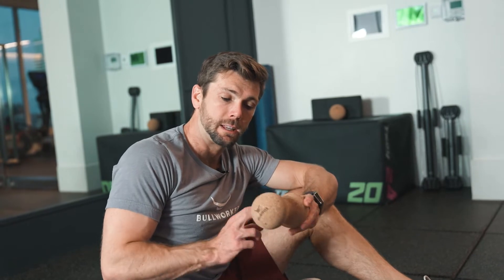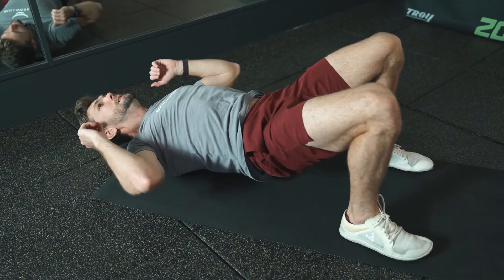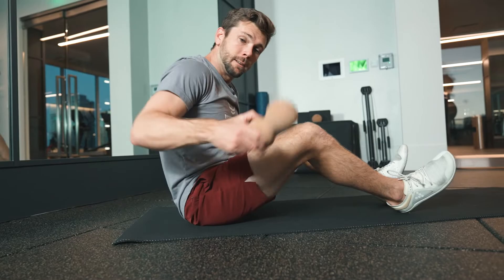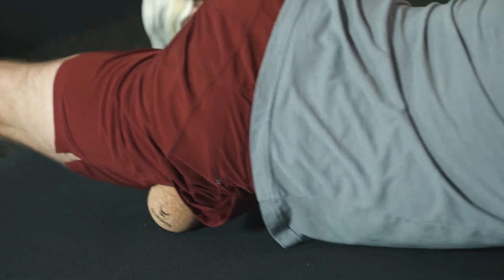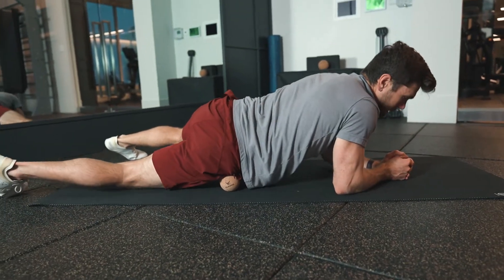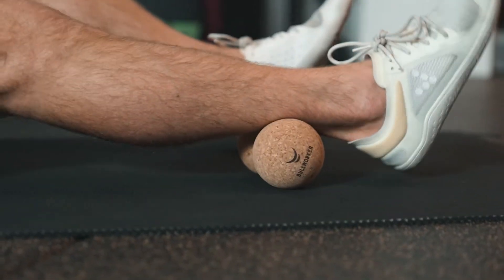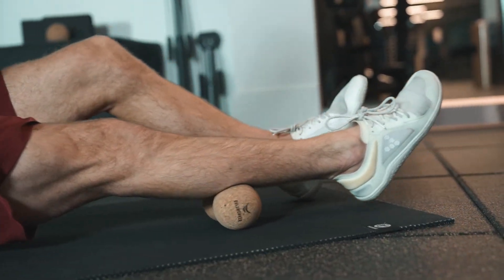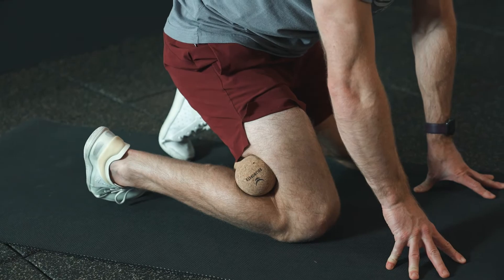Comprehensive Tutorial and Overview of the Highly Effective Peanut Cork Massage Ball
In this video, we present a comprehensive tutorial and overview of the highly effective Peanut Cork Massage Ball. Get ready to experience a new level of deep tissue relief!

Are you tired of muscle tightness, knots, and discomfort holding you back from reaching your fitness potential? The Peanut Cork Massage Ball is a game-changer that targets those hard-to-reach areas, providing a deep and targeted release for your muscles. Whether you're an athlete, a fitness enthusiast, or simply someone seeking relaxation, this tutorial is for you.

Our expert trainer will guide you step-by-step through the proper techniques and exercises to maximize the benefits of the Peanut Cork Massage Ball. Discover how to use this versatile tool to release tension, increase flexibility, and improve circulation. By working with the ball's unique shape and texture, you can effectively address various muscle groups, including the back, shoulders, hips, glutes, calves, and more.

In this tutorial, you'll learn:

Introduction to the Peanut Cork Massage Ball and its features.
Proper warm-up exercises to prepare your body for a productive massage session.
Targeted techniques to release tension in specific areas, such as the upper back, hamstrings, and calves.
Advanced exercises to challenge your stability and engage your core muscles.
Tips and tricks for optimal results and avoiding common mistakes.

Unlock the power of self-myofascial release and experience the transformative effects of the Peanut Cork Massage Ball. Whether you're seeking relief from post-workout soreness, desk-related stiffness, or general muscle tightness, this tutorial will equip you with the knowledge and tools to take control of your muscular health.

Don't miss out on this opportunity to revolutionize your fitness routine and enhance your recovery process.

Remember, investing in your body is investing in your future. Start your journey towards greater flexibility, improved athletic performance, and a pain-free lifestyle today!